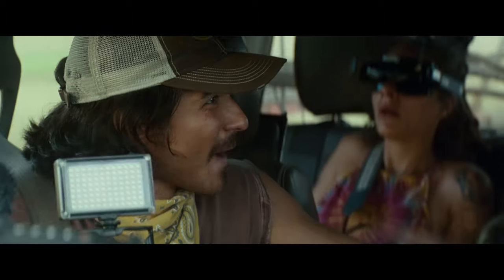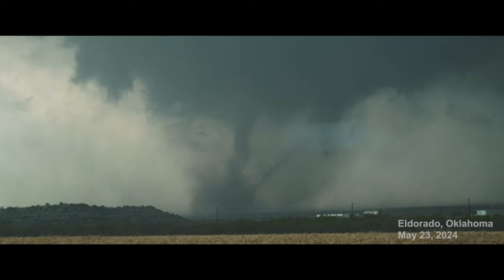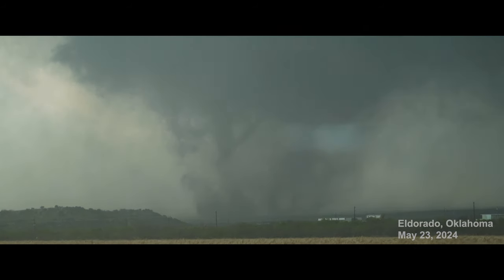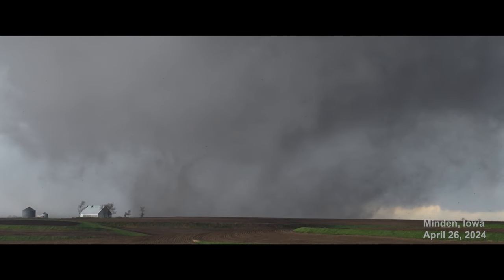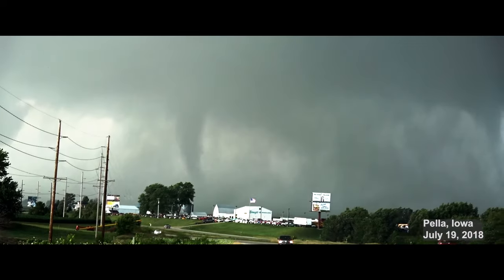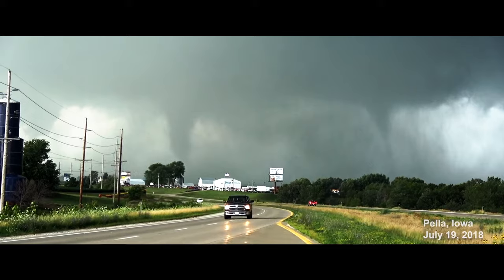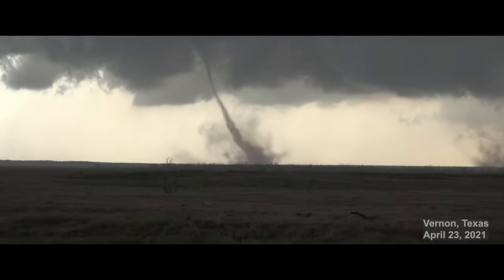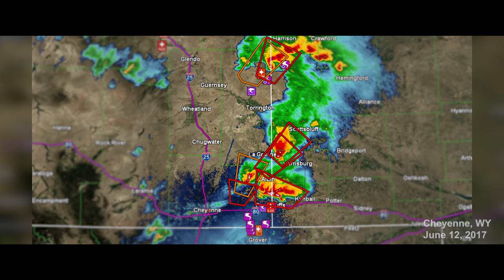Are “twin” tornadoes possible?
While these events - whether multiple “vortices”, two nearby tornadoes simultaneously, or "satellite" tornadoes - are relatively rare, they are in fact real and not Hollywood fiction.